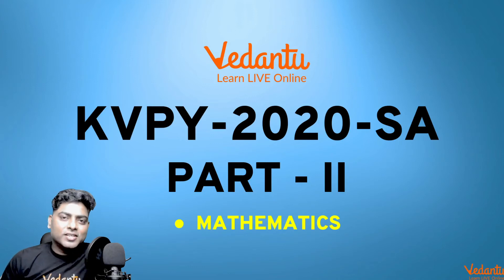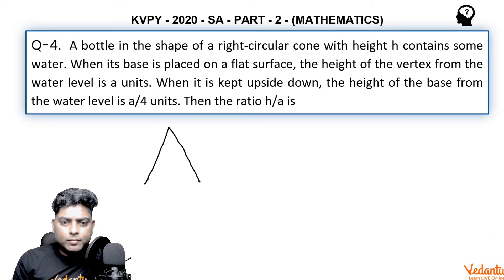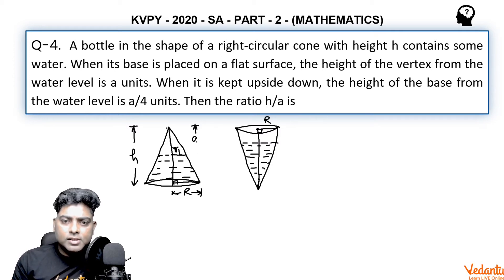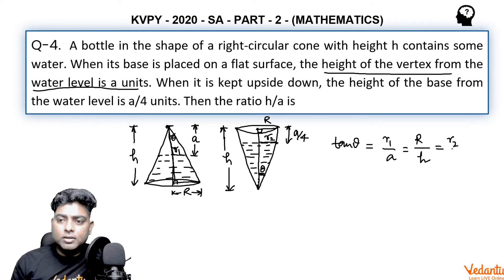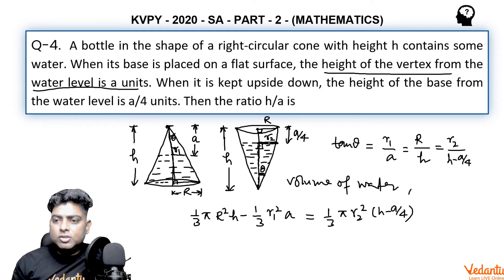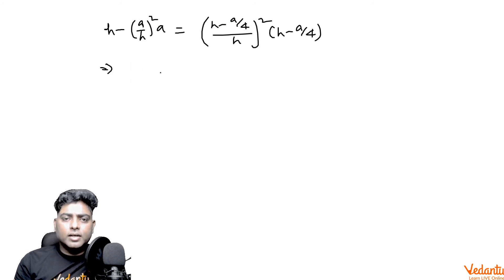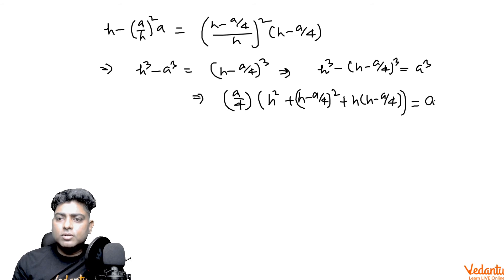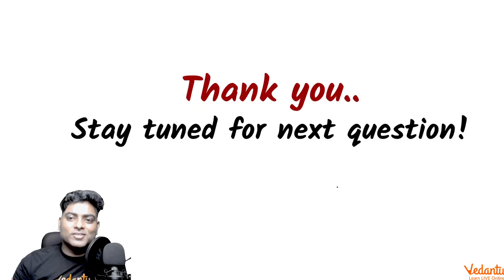KVPY 2020 SA Mathematics Part II Question 64 Answer B Cone Volume Shashank Shekhar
✅ Session PDF for "KVPY 2020 SA Mathematics Part II Question 64 Answer B Cone Volume Shashank Shekhar" ➡️

➡️A bottle in the shape of a right-circular cone with height h contains some water. When its base is placed on a flat surface, the height of the vertex from the water level is a units. When it is kept upside down, the height of the base from the water.